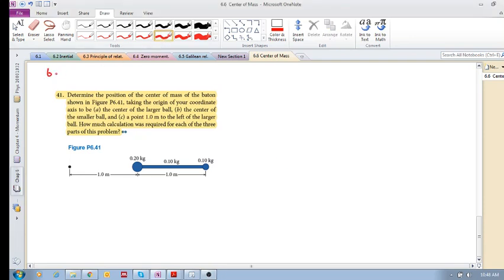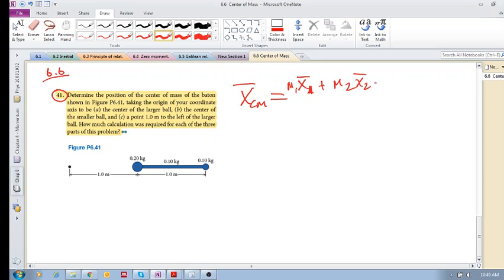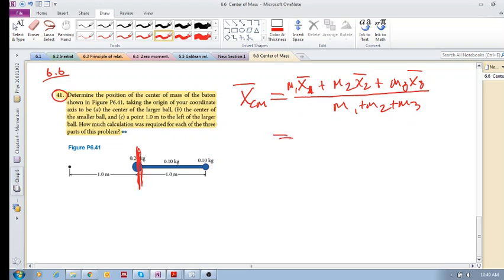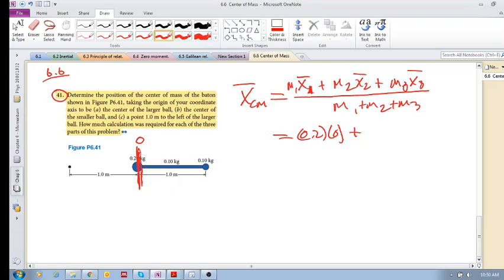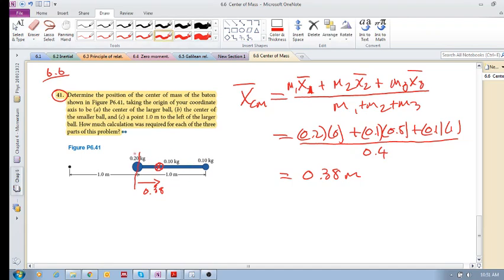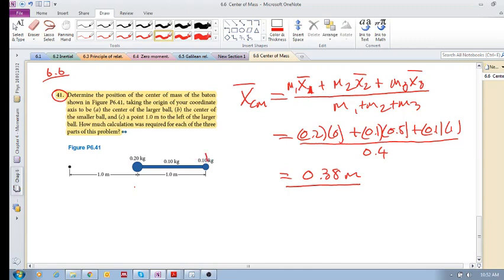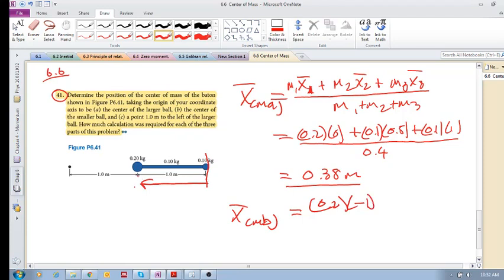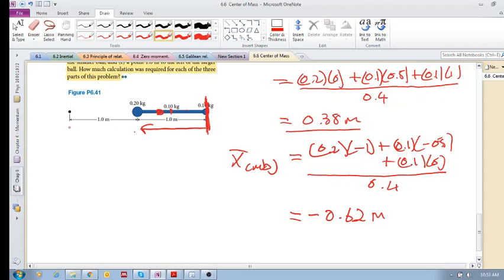Chap 6.6 - Problem 6.41